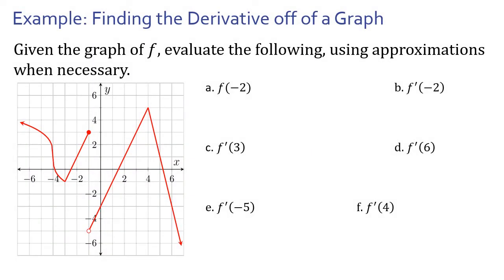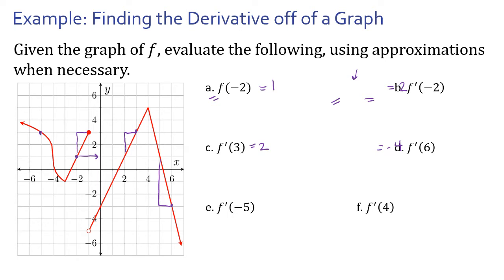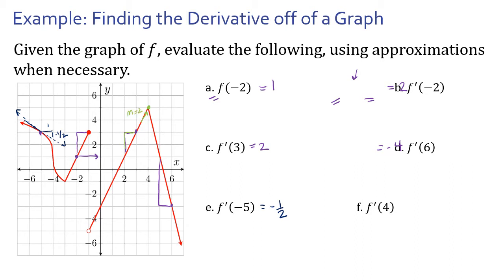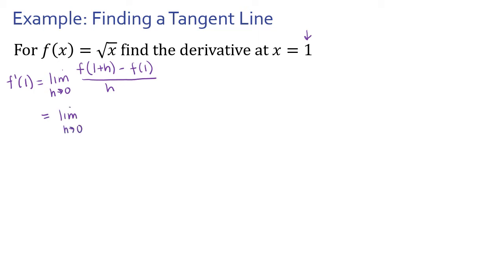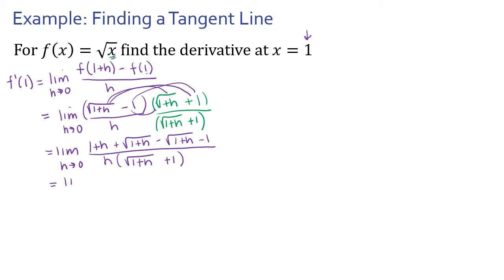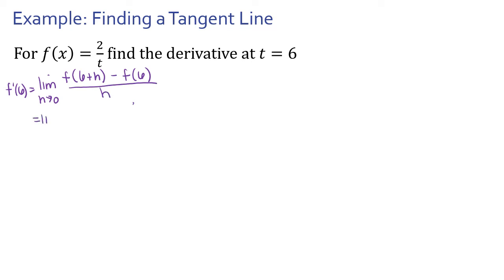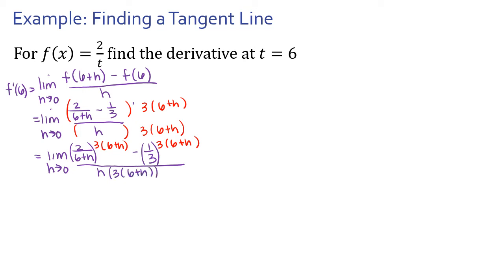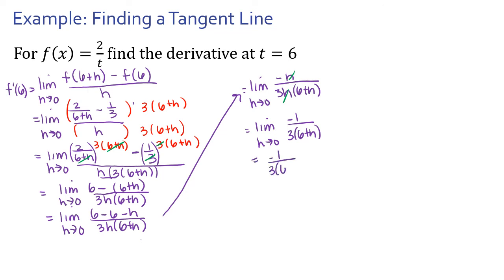Section 2 6 2 Definition of Derivative Continued